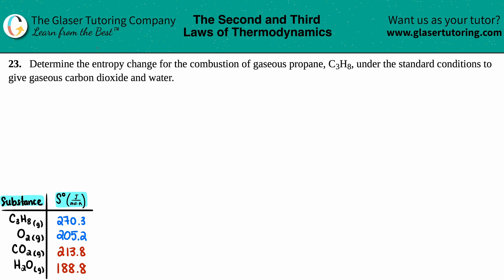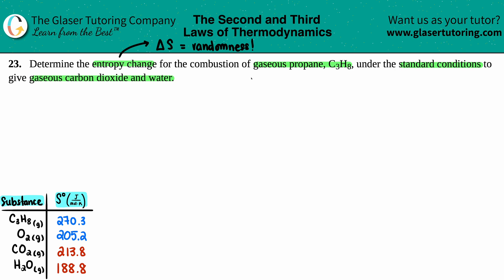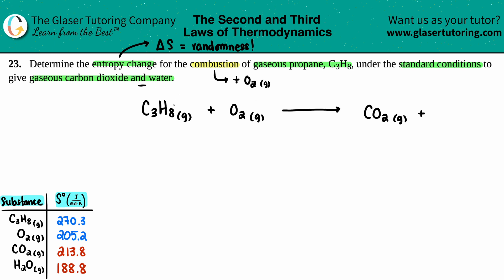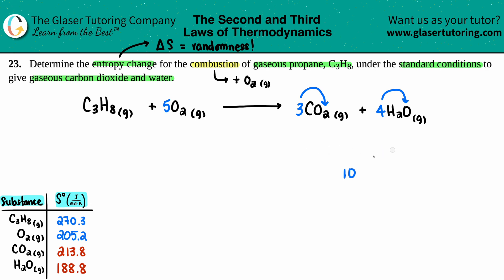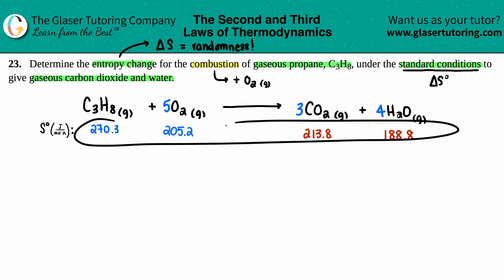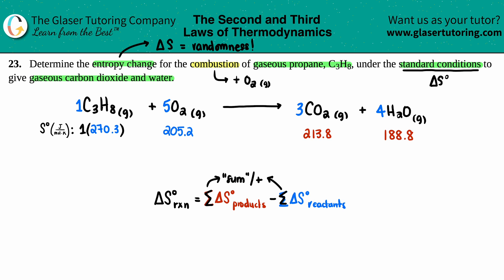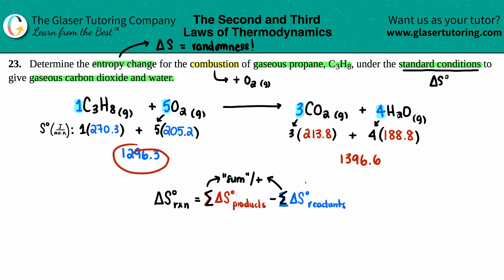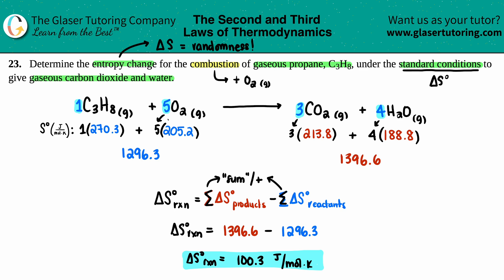16.23 | Determine the entropy change for the combustion of gaseous propane, C3H8, under the standard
Determine the entropy change for the combustion of gaseous propane, C3H8, under the standard conditions to give gaseous carbon dioxide and water.